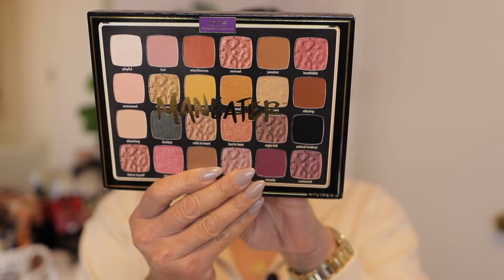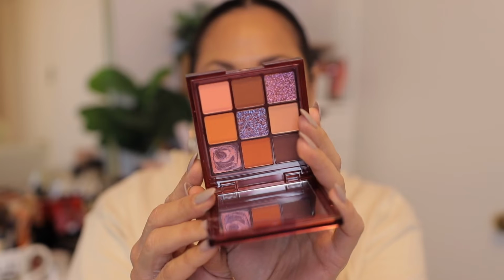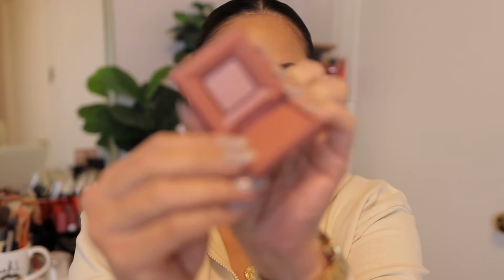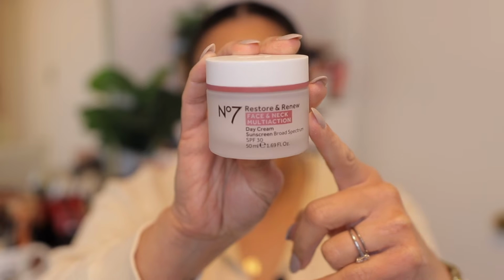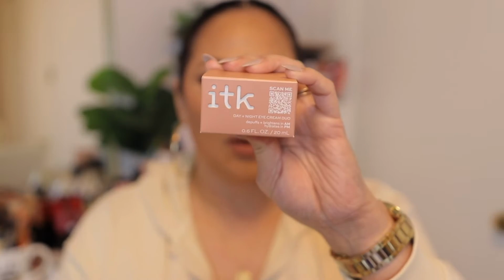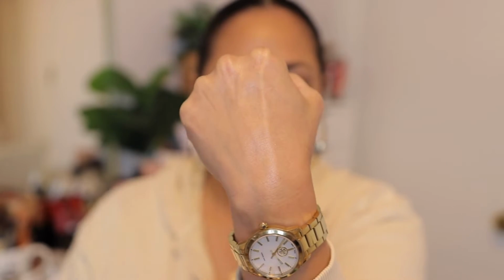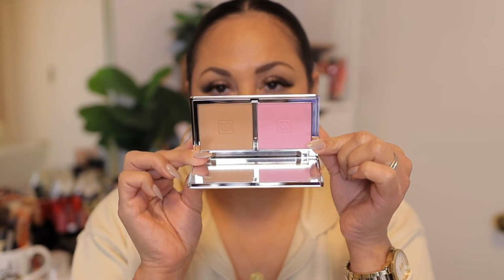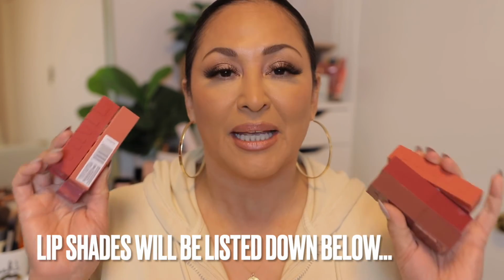BEAUTY HAUL...TARGET, WALMART, ULTA, CAMERA READY COSMETICS AND MORE!||Anna Ponce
Hi eveyone! I hope you guys are doing great! I have a small hauler you guys. I will be trying many of these products soon.

Products:
Tarte Maneater After Dark Palette
Huda Beauty Love Fest Palette
Sigma Hazy Palette
Maybelline City Block Shadow Blocks-82nd and Park, W4th and Perry
Real Techniques Brushes-setting brush, contour brush
No 7 Restore and Renew Face and Neck Multi Action Day Cream SpF 30
ITK Products:Exfoliating Wash, Eye Cream and SPF 50 Sunscreen Acne Patches
ELF Halo Glow Powder- Light pink and Medium
Milani Cream Foundation-Spiced Almond
Jouer Duo Blush and Bronzer-Le Brights
Illamasqueda Pink Cream Blush
NYX Lip Cream-Stokholm and Abu Dabi
NYX Butter Gloss- Clear
Milani Gold Shmmer Plumping Lip Gloss
Maybelline Superstar Vinyl Lipsticks-Restless, Dainty, Hot, Eccentric and Moody plus Peachy
(all shades exclusive to Target except Peachy!)